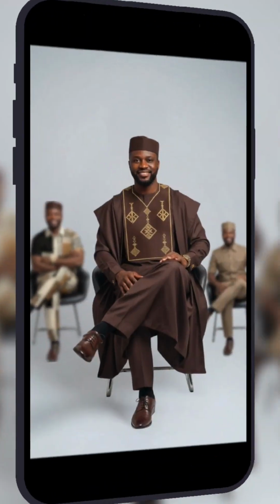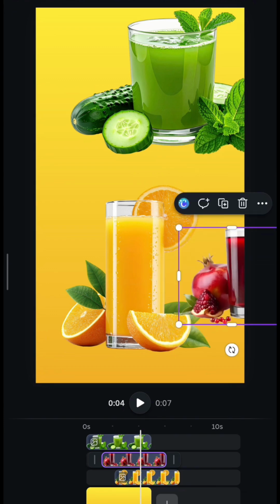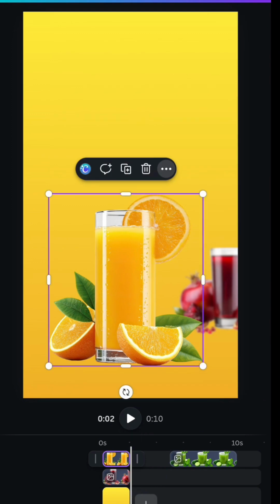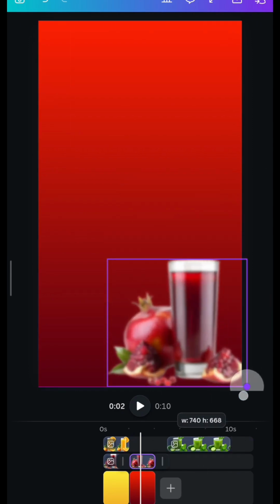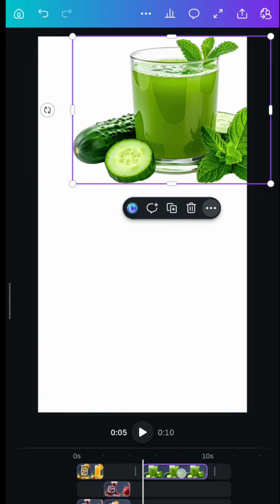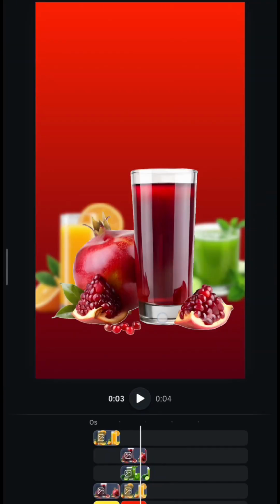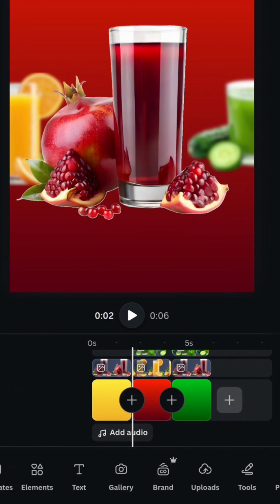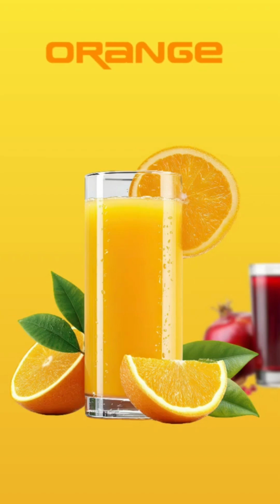Canva Animation Slide, smooth using match and move transition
this video highlights how to use canva to animate your videos using match and move on canva transition. it has smooth motion colourful smoothie matching background, light video editing